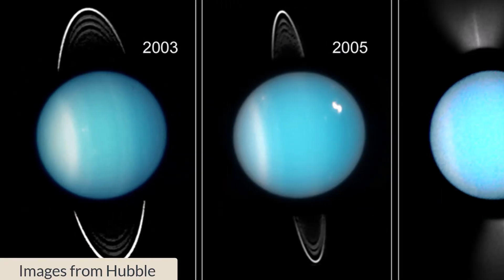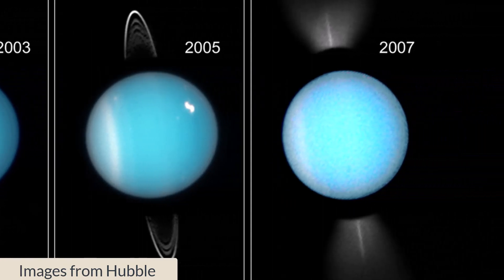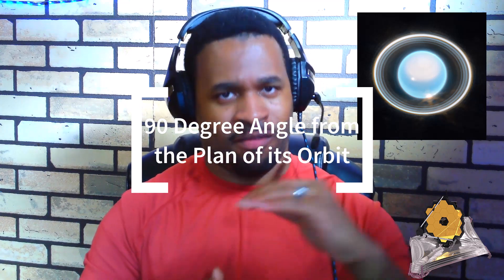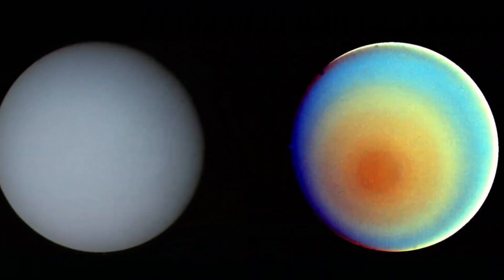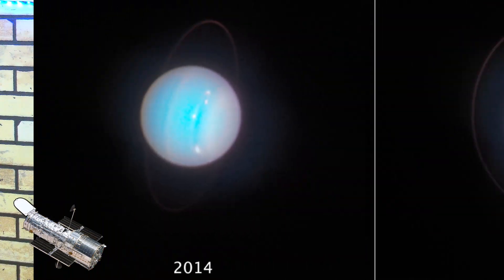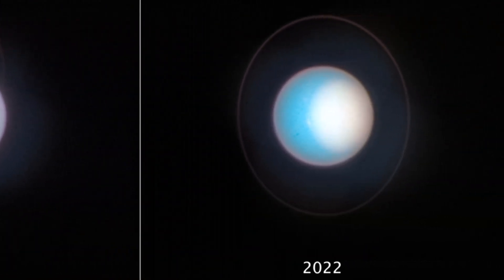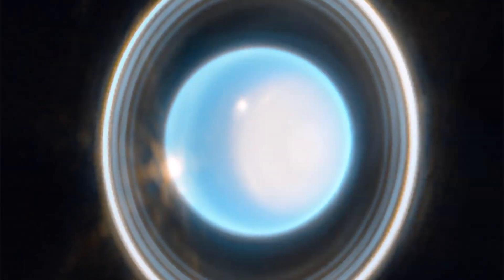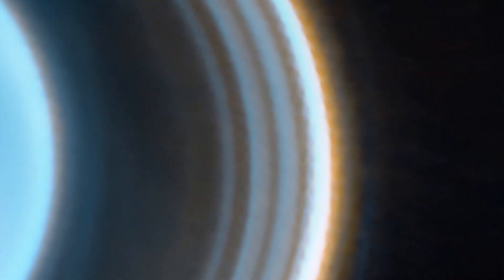URANUS NEW Images From JWST | Rings and Moons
This video explores the new images of Uranus planet from James Webb's Space Telescope, revealing the polar cap cloud and the moons. Enjoy this video.